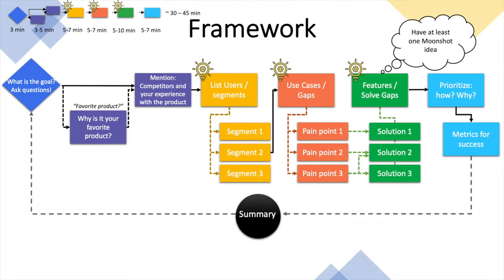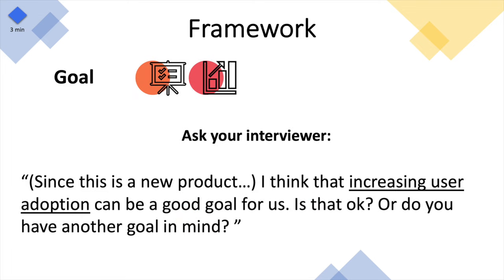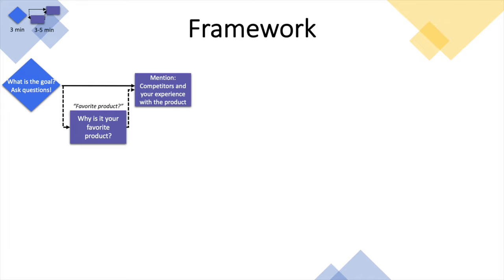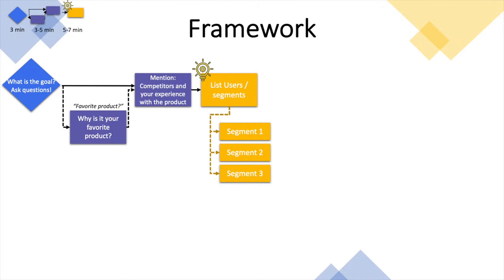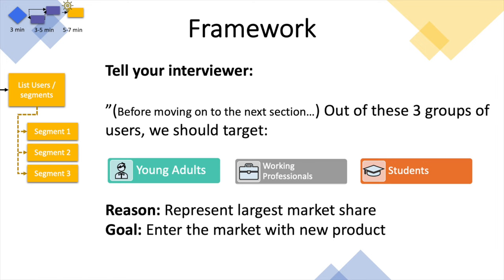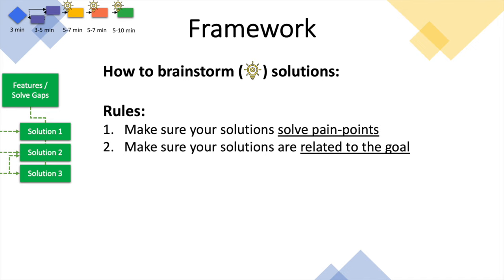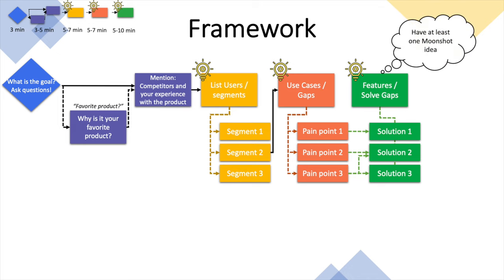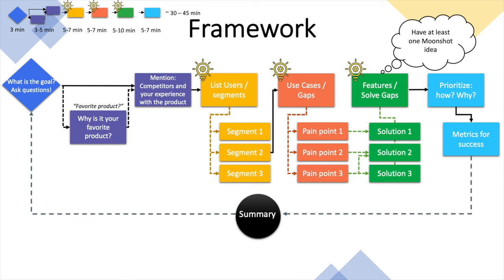How to answer Product Design / Product Sense Questions - BEST Framework to follow!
💎 Join the BEST Product Manager Interview Program to land a PM offer!

Ace your Product Sense / Product design question with this framework!
This framework that I'll teach you will IMPRESS your interviewer! In this video we will talk about a framework and break it down into multiple sections, explain each one in detail. In the next parts of this video I'll give you an example that follows this framework end to end.

What you'll find in this video:
@3:25 the framework
@3:30 First thing to do: Clarify Constraints, Goal and Scope
@7:00 How to start the answering the case question
@7:50 A tip on how much time you should take to brainstorm the next steps and what to do if you are silent for too long
@9:00 Brainstorming Users and how to come up with different segments
@12:04 Use cases and User Pain Points
@14:00 Solving our User's pain points
@16:14 How to Prioritize
@17:50 Measuring success of your implementation

💎 More things to help you break into PM 💎
My LinkedIn where I post weekly tips about networking, product management and finding a job

💻 About me 💻
I'm a Senior Product Manager by day and content creator whenever I have a few minutes in the morning, day or night to spare! I have experience working in Product Management at Microsoft in AI & Machine Learning, as well as Cisco in Wireless Technologies. I'm originally from Mexico City and I moved to the U.S. in 2015 to study my MBA at Duke University. I discovered Product Management when I started Business School and since then, it has been my mission and my passion to help others break into this role!

Most of the help you need can be found on my website or Newsletter.
or to my email in the about section on my channel.